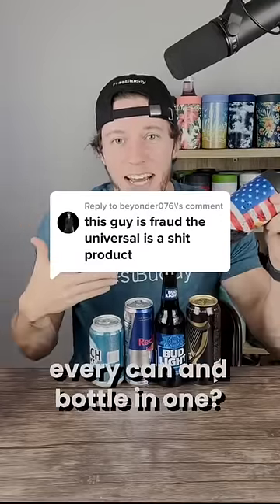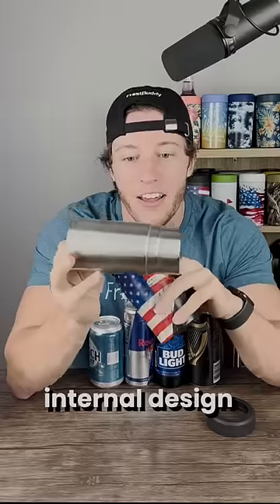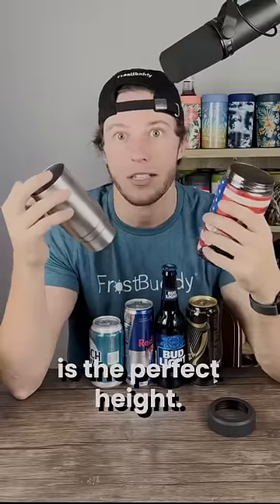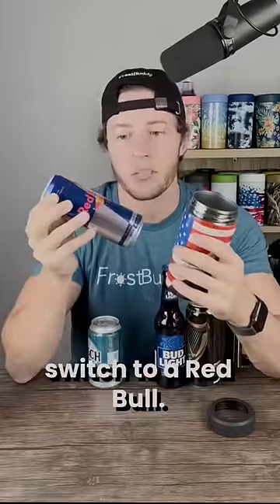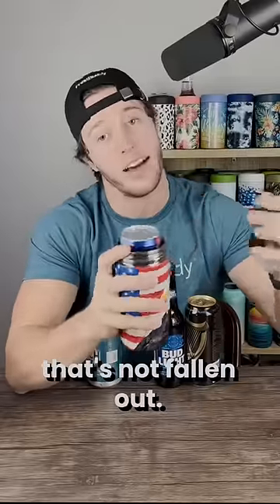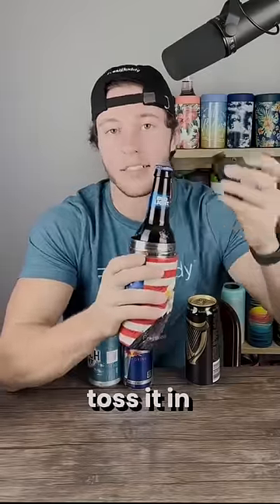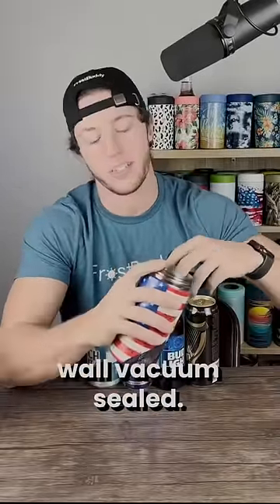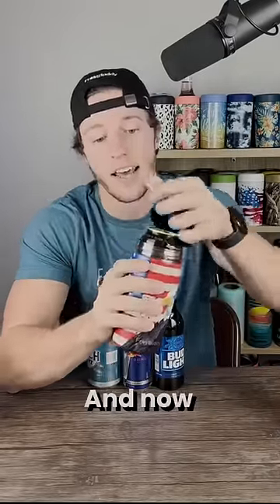Is Frost Buddy a scam?!🧐